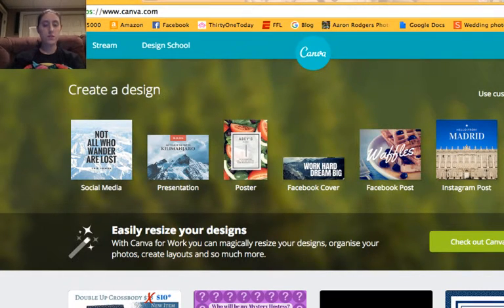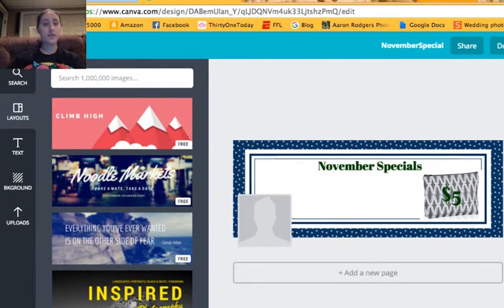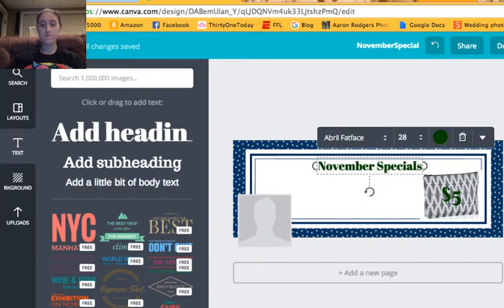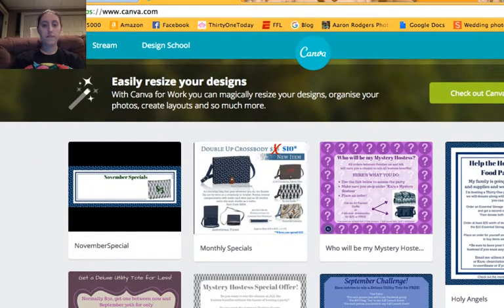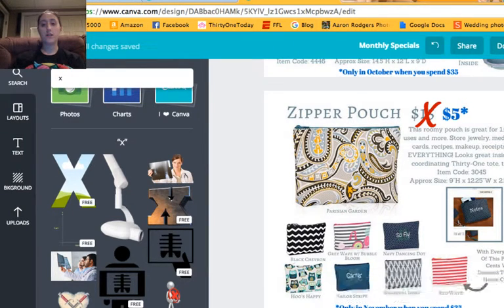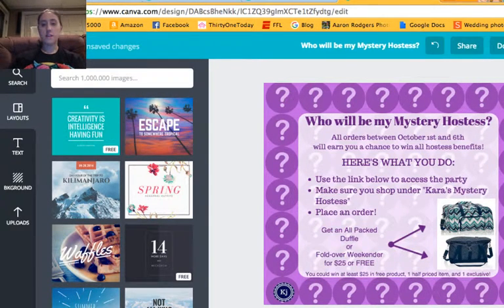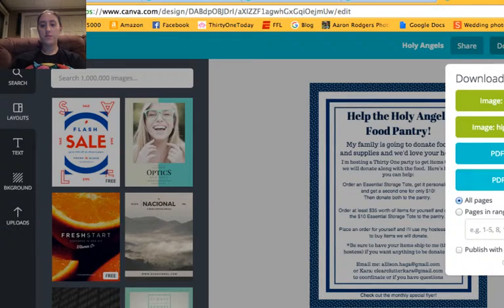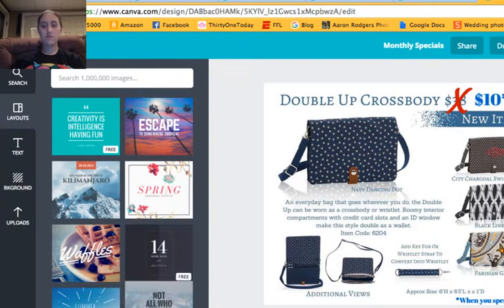Using Canva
Learn how to do basic layout work in canva!